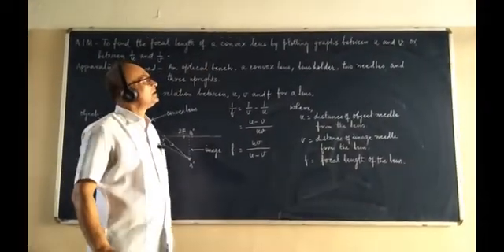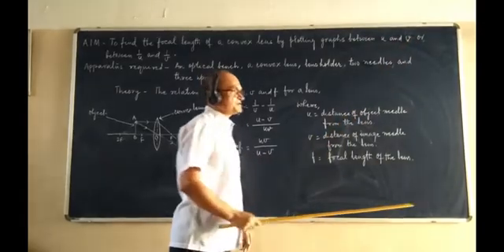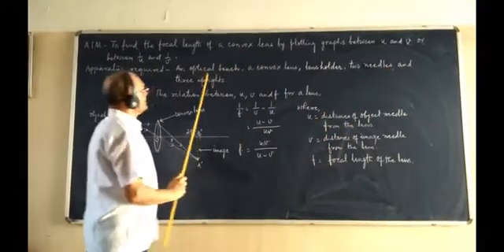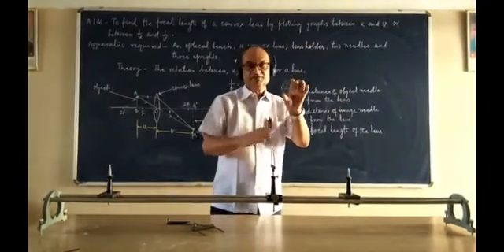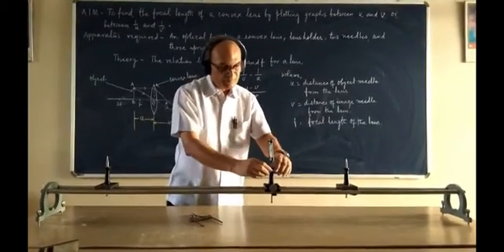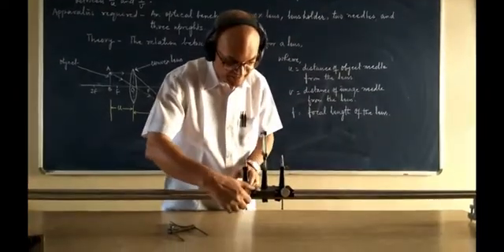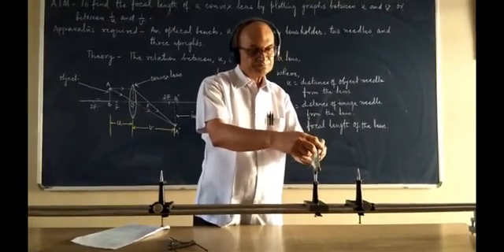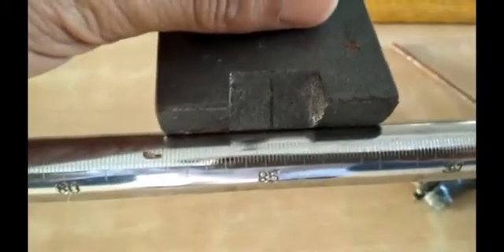To find the focal length of a convex lens by plotting graph between u and v.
To find the focal length of a convex lens by plotting graphs.